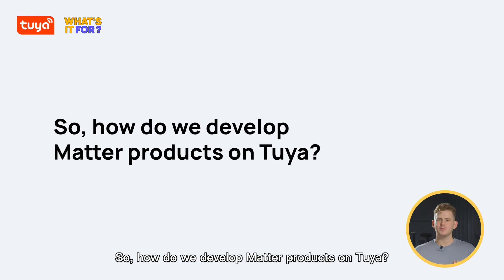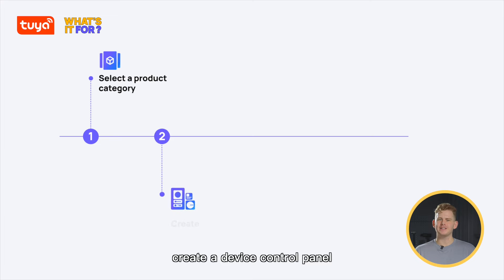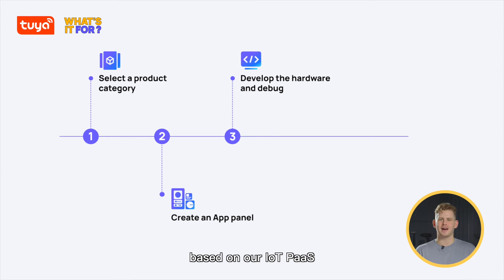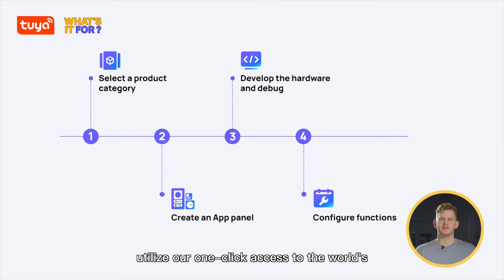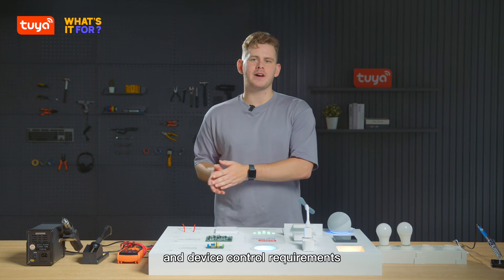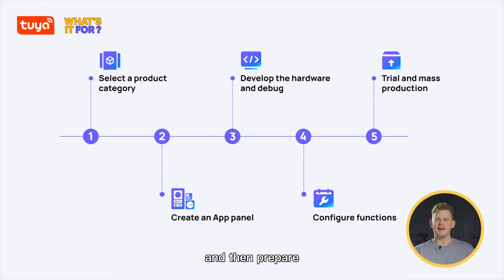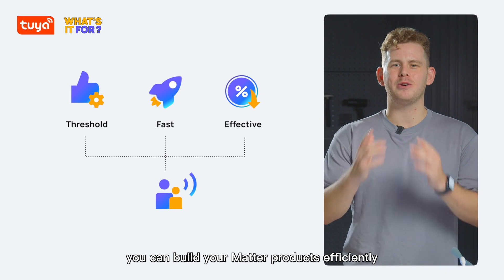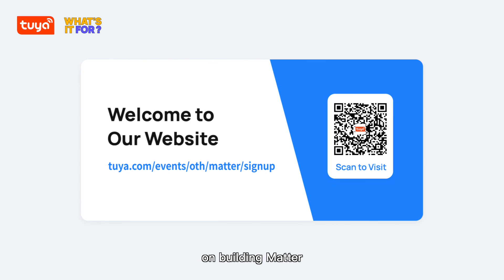【Matter】What are Tuya's Matter solutions for? Matter Demo Shows You Today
Since our early participation in the development of Matter, Tuya Smart's Matter solutions have now been applied to a growing number of products.

So, What are Tuya's Matter solutions for? Today, we will show you more about how Matter device connectivity looks with Tuya.

So, let's start by powering on the device and opening the Powered by Tuya App, then just scan the Matter QR code on the device to pair it. And just like that, we've seamlessly started using Matter, this process can be repeated across the full range of Matter devices.